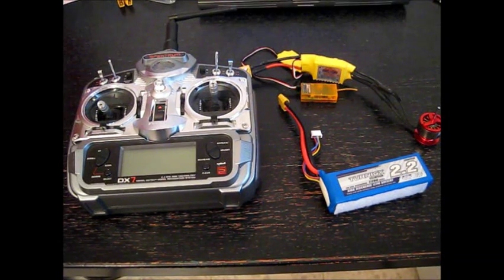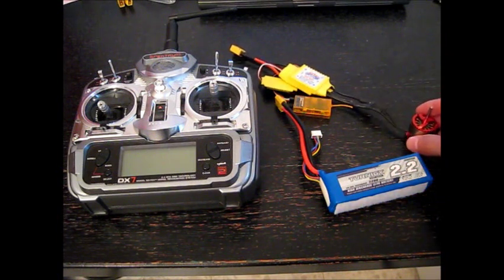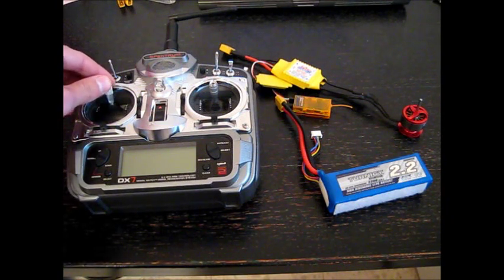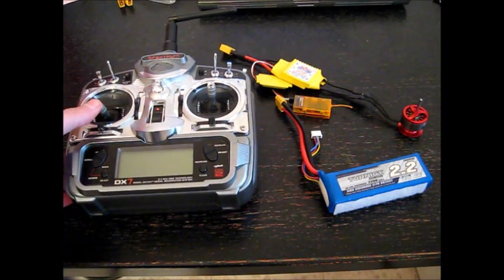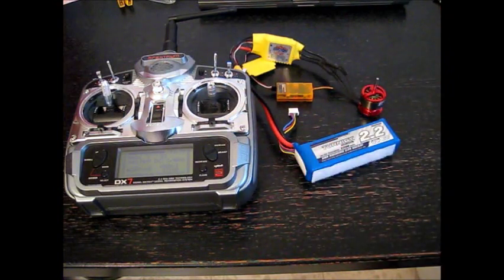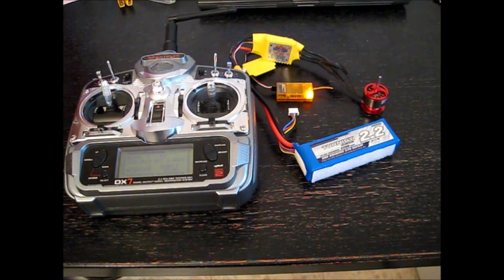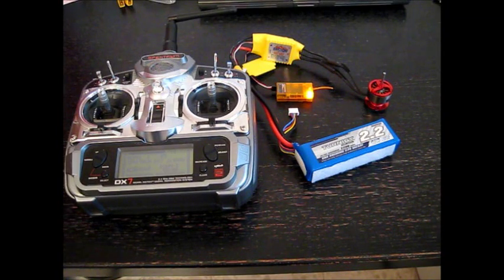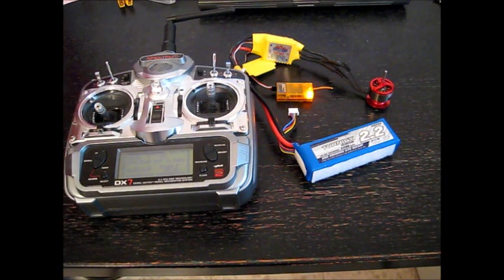Mystery 60A Programing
Mystery 60A ecs, how to Programing via "beeps" method